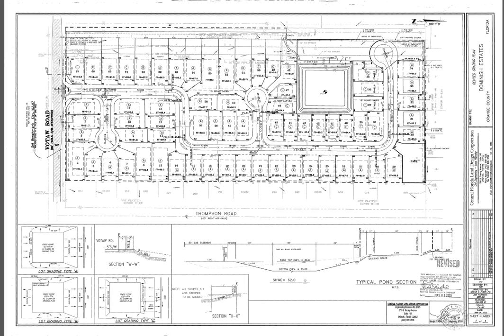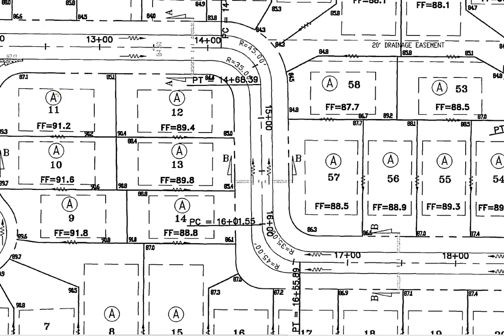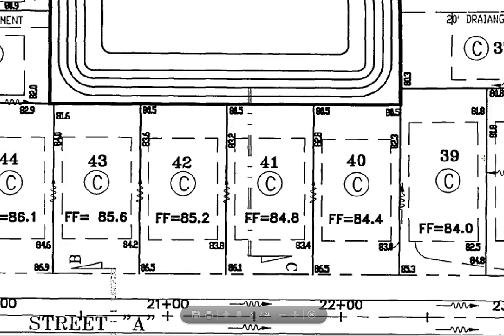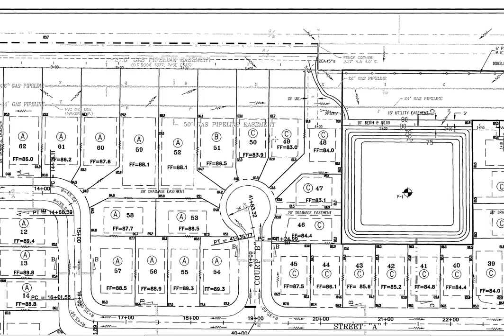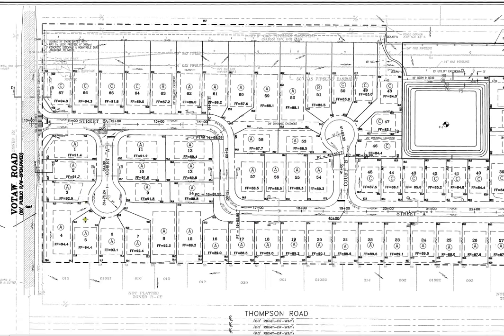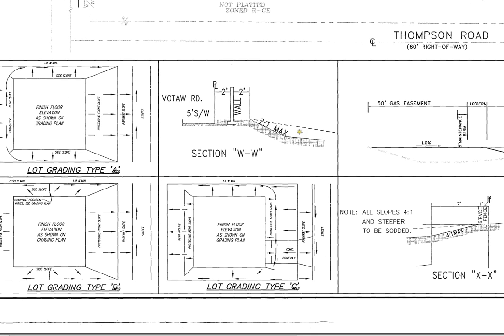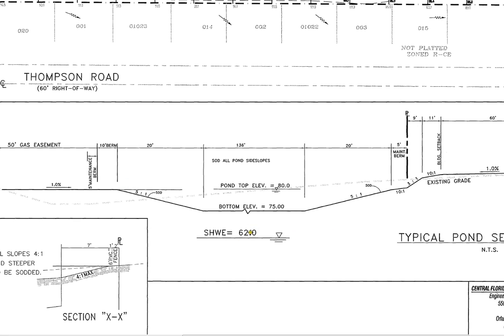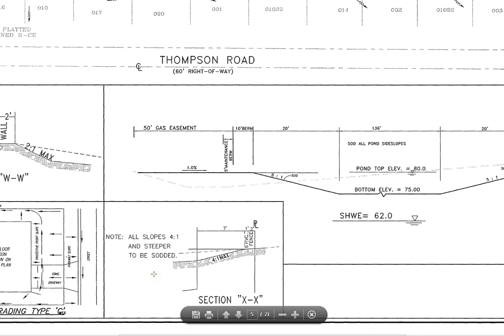Paving Grading and Drainage Plan